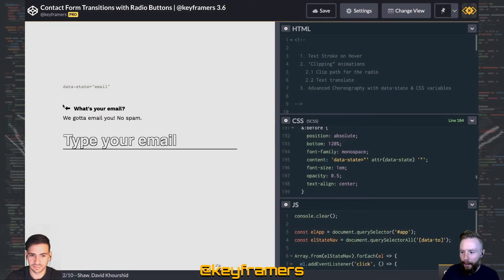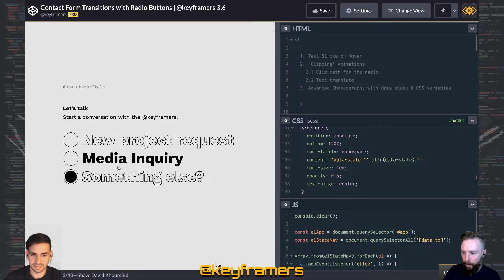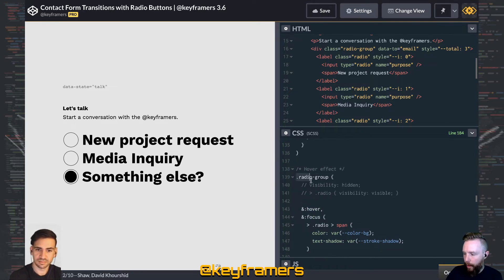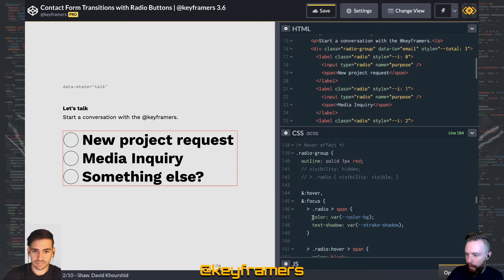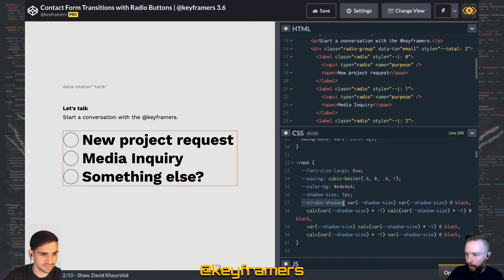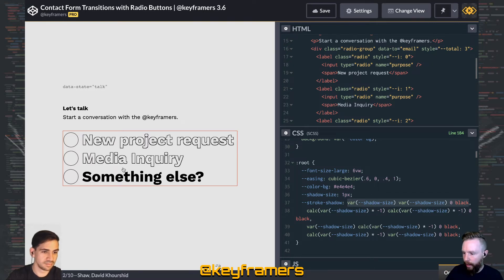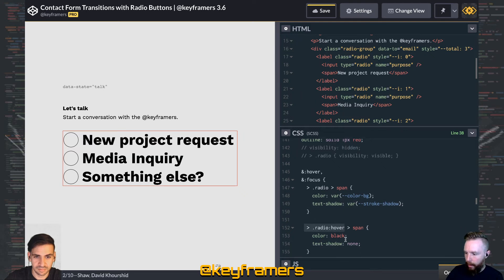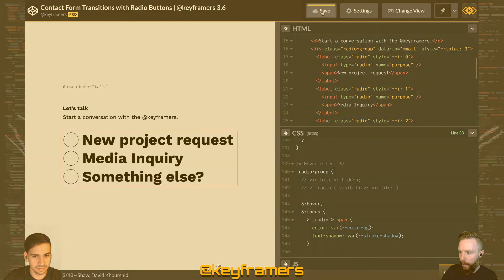Change Siblings On Hover With CSS! | SUMMARY from Radio Button Contact Form | @keyframers 3.6.1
Breakdown of a CSS technique for changing sibling elements when hovering an element. This is a short clip from a live episode where David Khourshid & Stephen Shaw show how to make text transitions, hover effects for sibling elements, and styling with the :checked psuedo selector.

Topics covered:

* CSS Animation
* Forms & Radio Button Inputs
* Sibling animation on Hover
* :checked Psuedo Selector